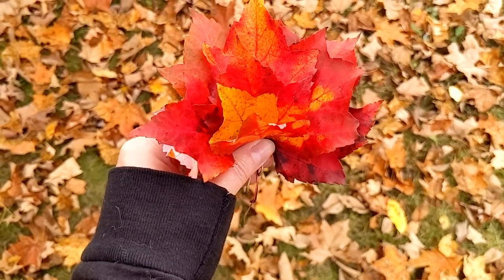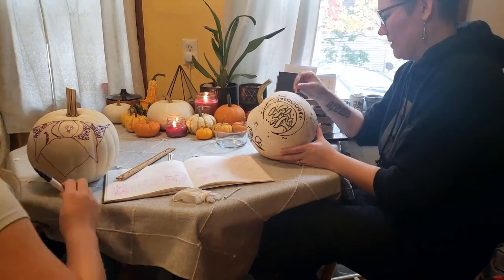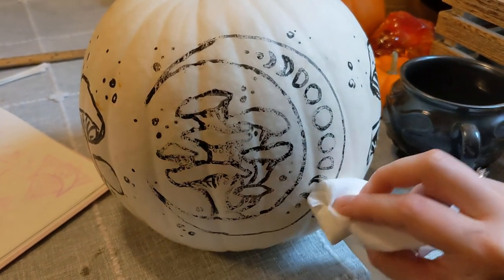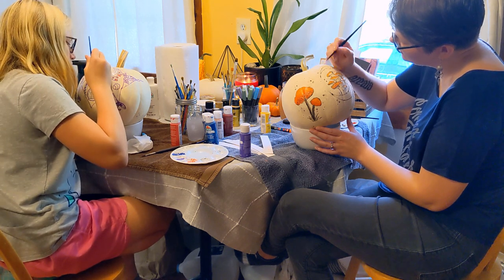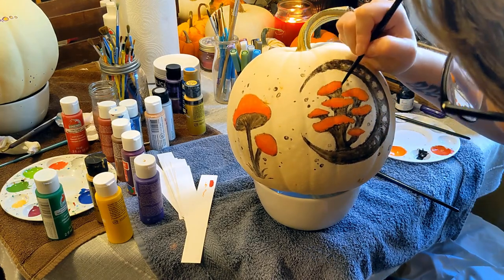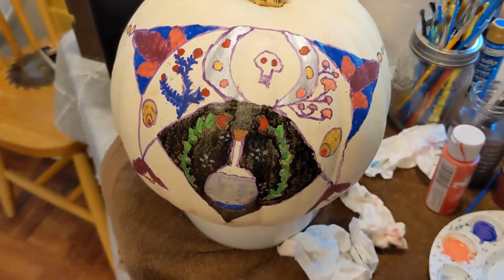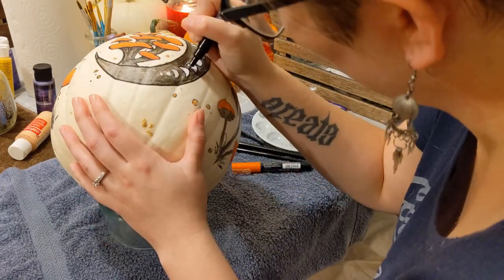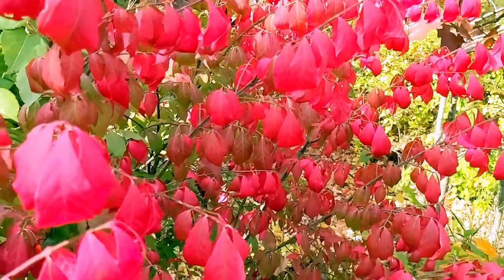Cottage Goth Art ☽✦☾ Pumpkin Painting Tutorial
Hey all! Today I'm sharing one of my favorite autumn traditions - pumpkin painting with my kiddo! Much like last year, I created a witchy cottage goth design; what can I say, those vibes just feed my soul. Do you paint or carve pumpkins for the season? Let me know!